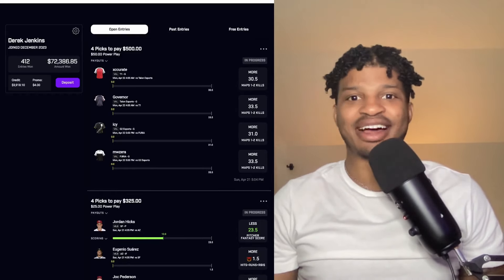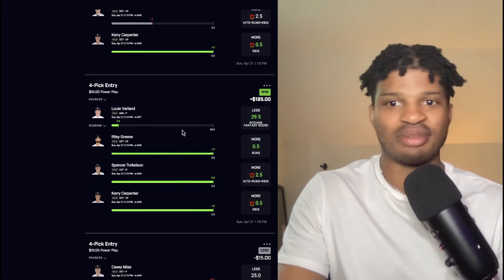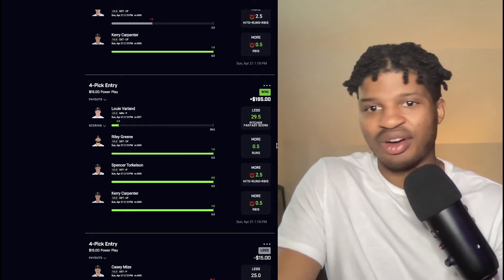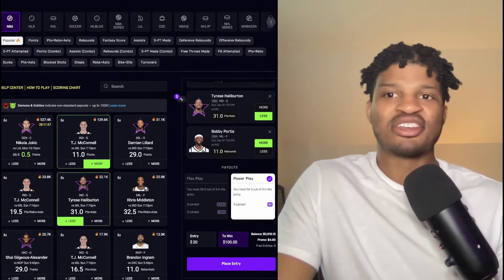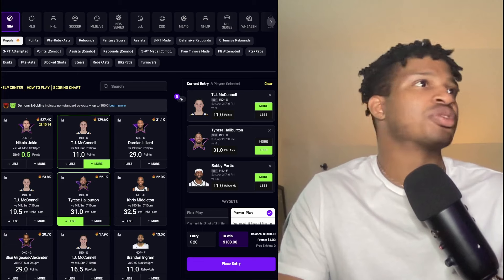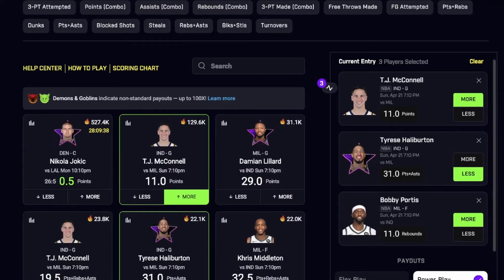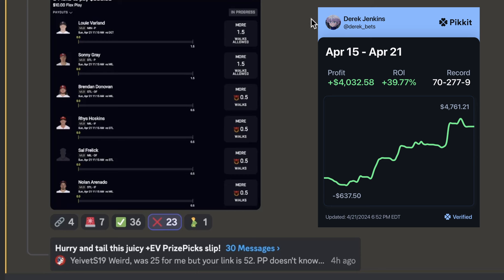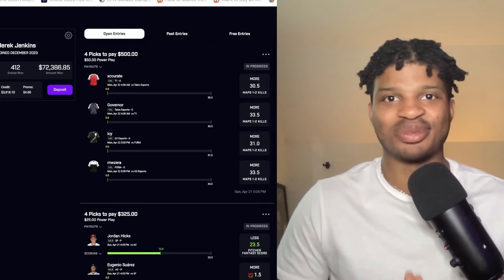How I've Made $72,000+ on PrizePicks (So far)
In this video I share with you the winning formula for beating PrizePicks called correlation.

My VIP Discord (FREE 3 DAY TRIAL)

Chapters:
0:00 Intro
0:32 Real vs Fake: Sports Bettors
0:50 Correlation Strategy Explained
1:59 Why Most People LOSE on PrizePicks
2:42 Betting on E-Sports
3:41 My PrizePicks Profit/Balance
4:10 My Discord/Outro